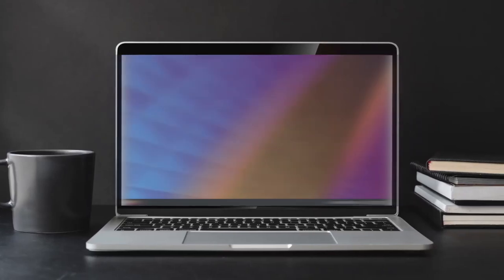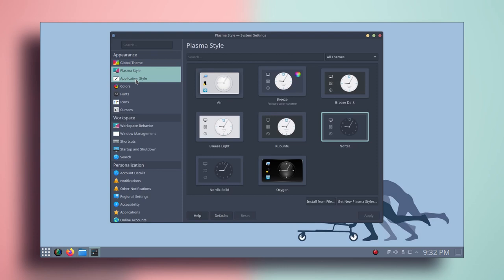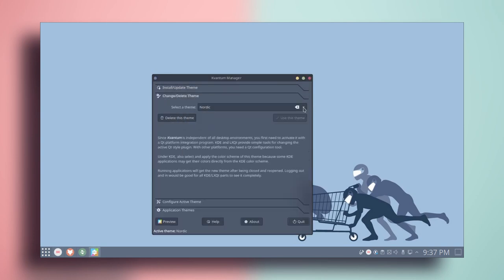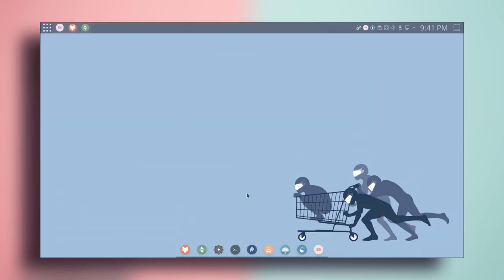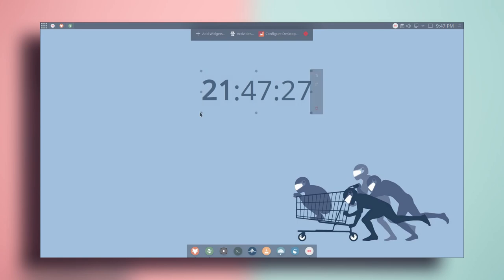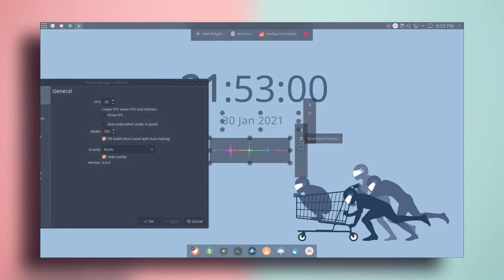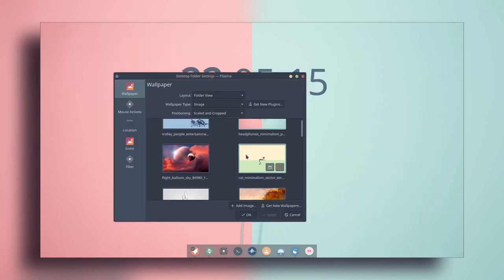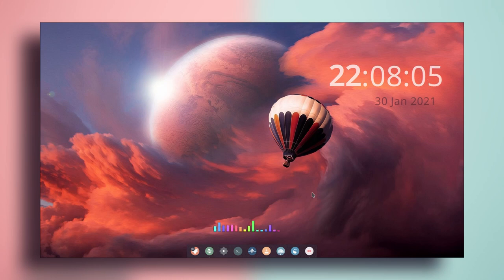How To Make Kubuntu Look Aesthetic With Nordic Theme